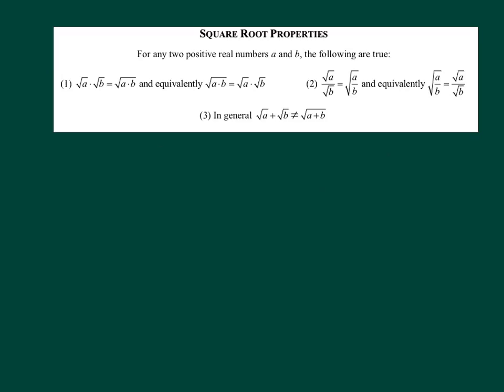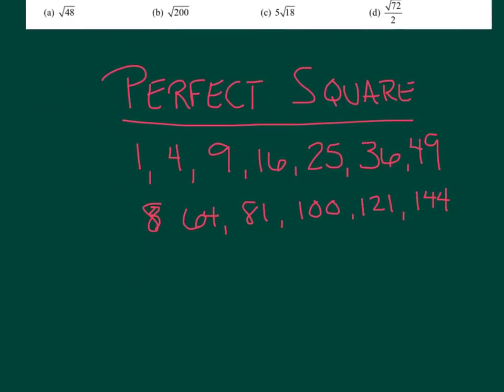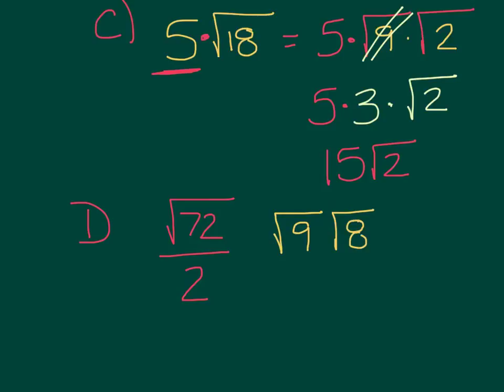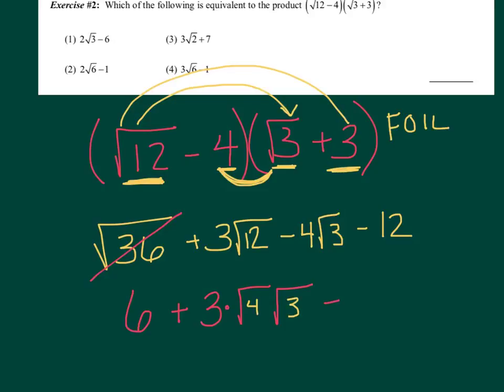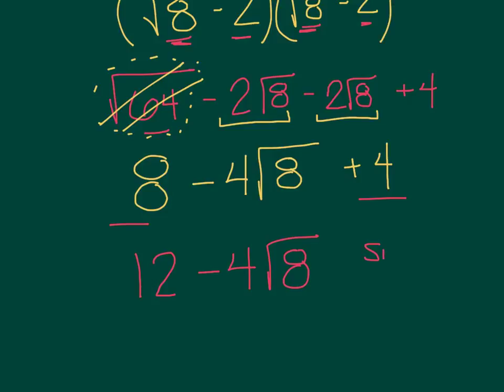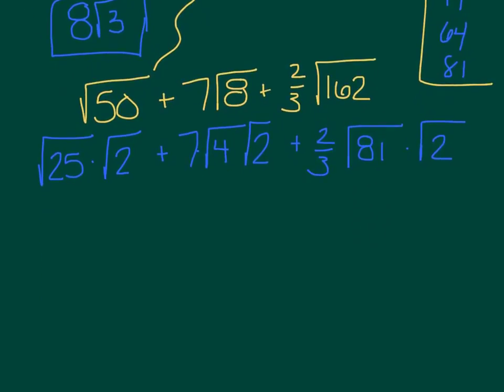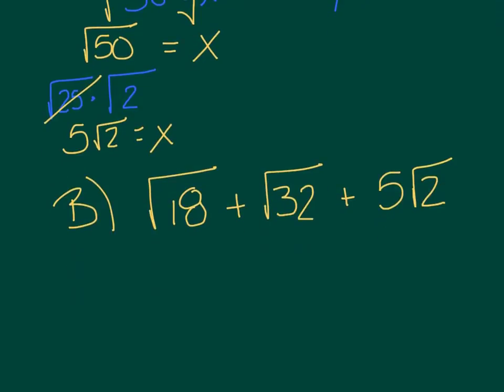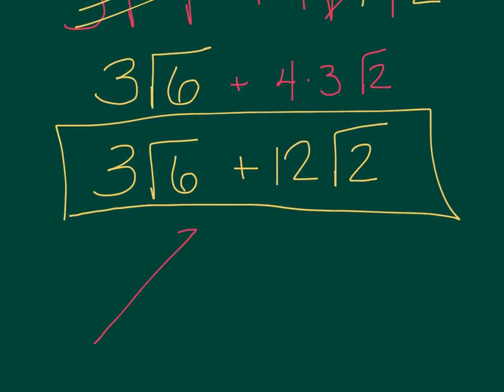Square root arithmetic